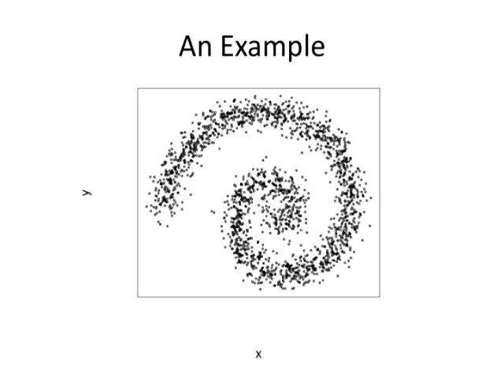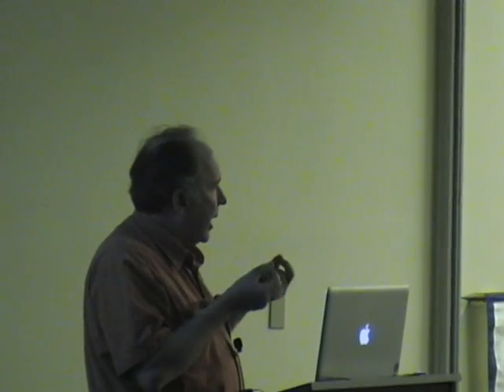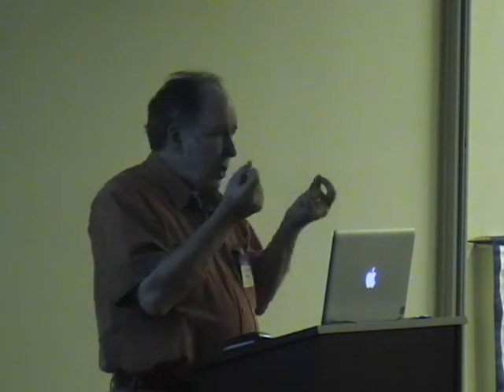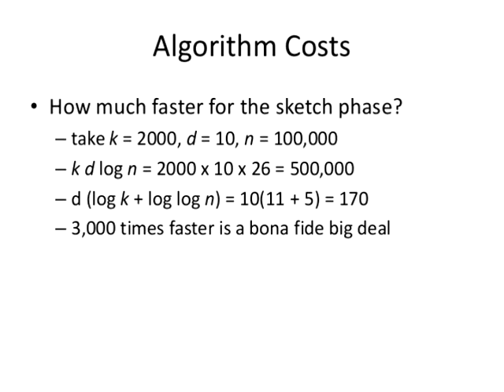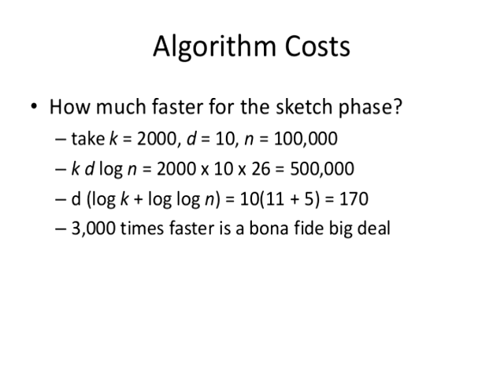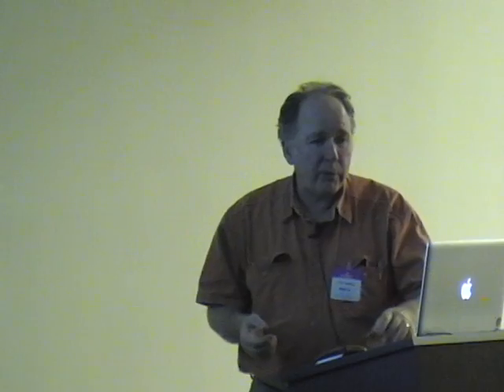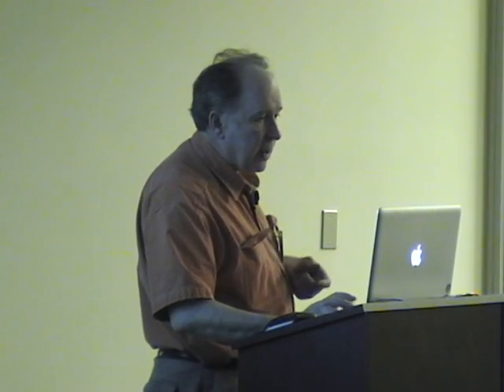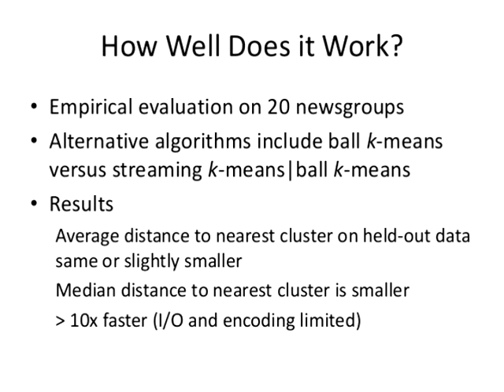Mahout 0.8 - New and Improved with Super-fast Clustering, by Dr. Ted Dunning 20130225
Speaker:  Ted Dunning, Chief Application Architect MapR Technologies

The recent Mahout 0.7 release was a house-keeping release that featured code cleanups and the deletion of unused or unmaintained code.  The upcoming Mahout 0.8 release, however, is a functional release that will include major new functionality including a new k-nearest neighbor (k-nn) modeling framework.  At the heart of this framework is a new super-fast clustering algorithm.

I will provide an overview of the recent and planned changes in 0.7 and the upcoming 0.8 release and then will do a deep dive into the new k-nn algorithms and code with special attention paid to the new clustering code.

Speaker Bio
Ted has held Chief Scientist positions at Veoh Networks, ID Analytics and at MusicMatch, (now Yahoo Music). Ted is responsible for building the most advanced identity theft detection system on the planet, as well as one of the largest peer-assisted video distribution systems and ground-breaking music and video recommendations systems. Ted has 15 issued and 15 pending patents and contributes to several Apache open source projects including Hadoop, Zookeeper and Hbase™. He is also a committer for Apache Mahout. Ted earned a BS degree in electrical engineering from the University of Colorado; a MS degree in computer science from New Mexico State University; and a Ph.D. in computing science from Sheffield University in the United Kingdom. Ted also bought the drinks at one of the very first Hadoop User Group meetings.